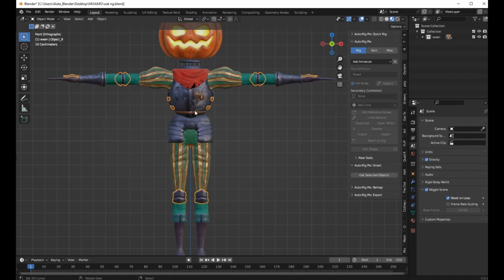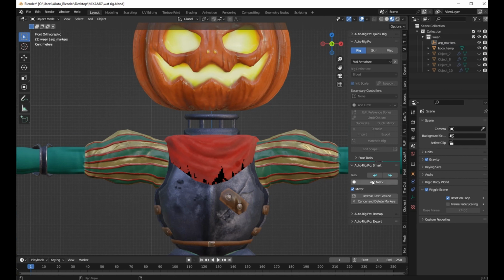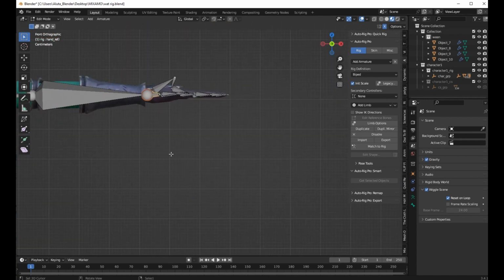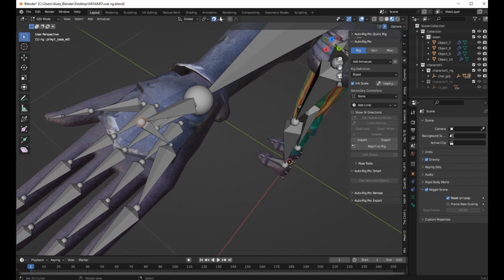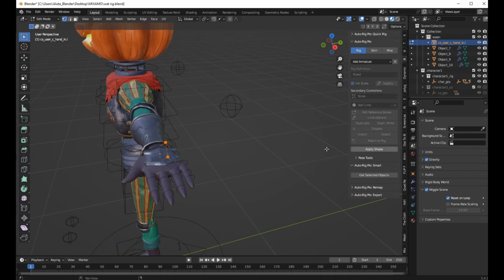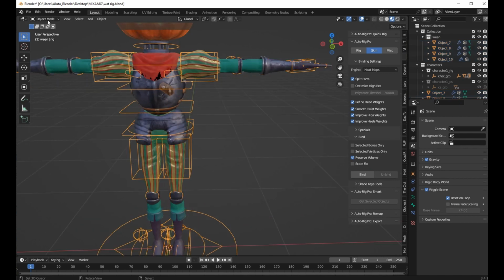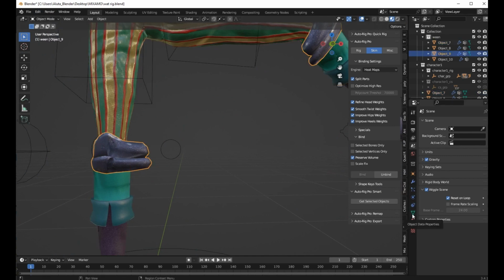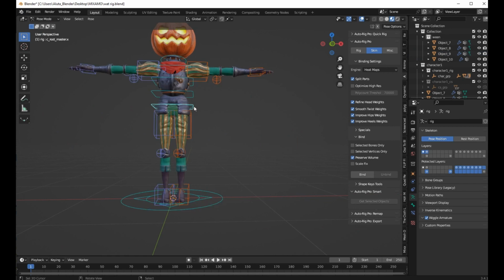Quick and Easy Character Rigging in Blender with Auto Rig Pro Beginner's Tutorial in Under 3 Minutes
Discover the art of quick and effortless character rigging with Auto Rig Pro in Blender! In this beginner's tutorial, we'll guide you through the process of rigging your characters in under 4 minutes. Unlock the power of Auto Rig Pro as we demystify the steps, providing clear and concise instructions. Say goodbye to lengthy rigging processes and hello to efficient character animation. Join us on this exciting journey and elevate your Blender skills today!

Timestamp:
0:00 - Intro
0:18 - Prepare To Rig
1:20 - Fixing The Hand Bone
2:05 - Match To Rig
3:40 - Weight Painting